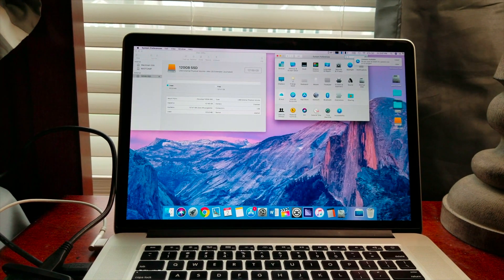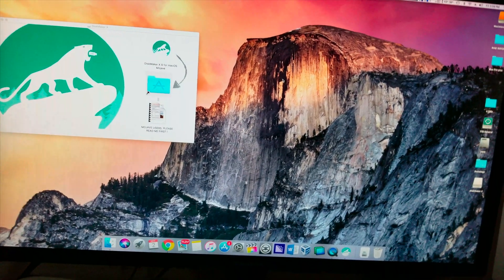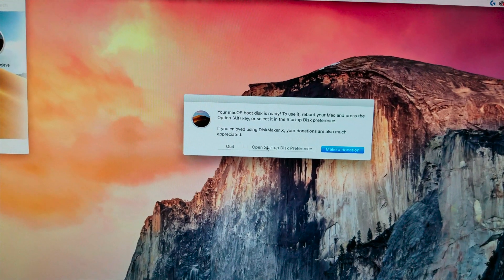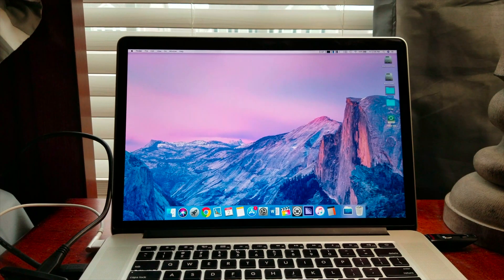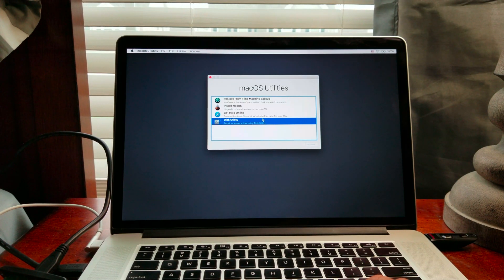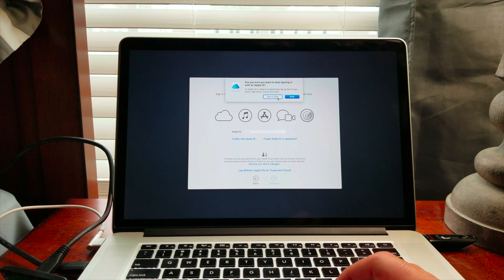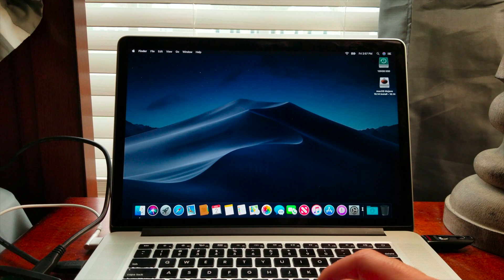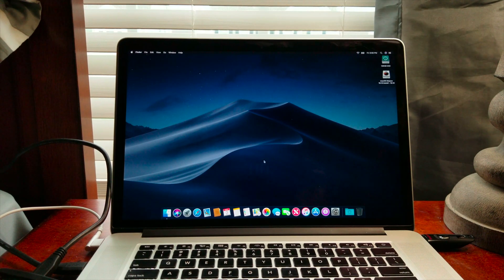Macbook Pro Retina Mojave Upgrade!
Finally Got Mojave up and running on the Retina MacBook Pro!